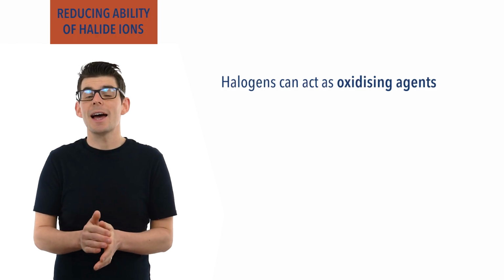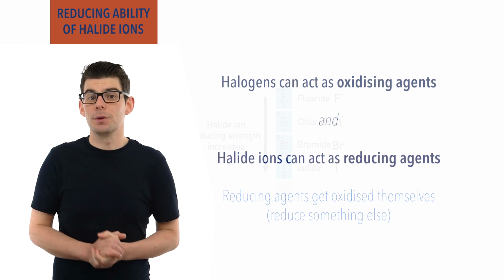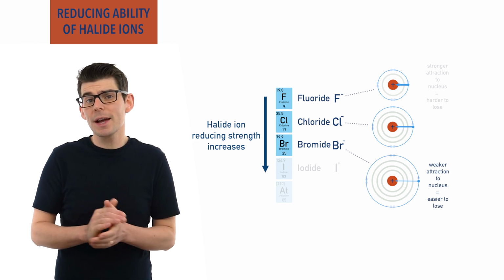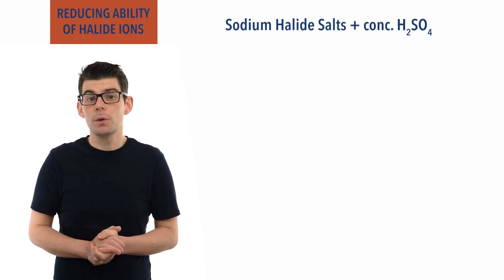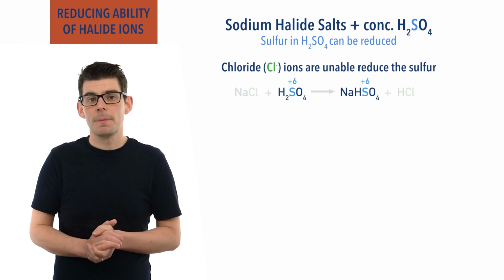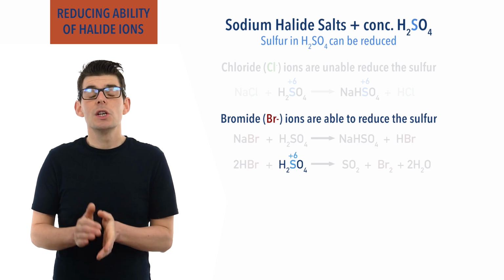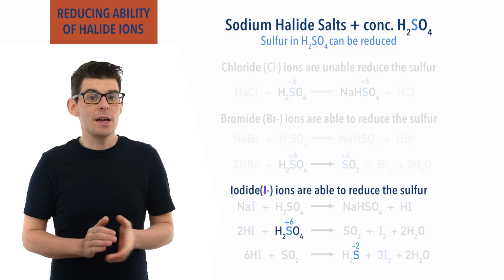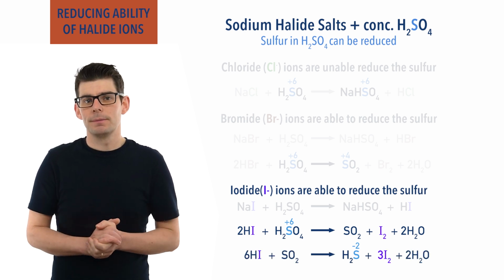Reducing ability of halide ions: Sodium halides + Concentrated Sulfuric Acid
Learn the trend in reducing ability of halide ions and how this can be observed with  reactions that occur between sodium halide salts and concentrated sulfuric acid.

Required for AQA, OCR and Edexcel A-level chemistry.